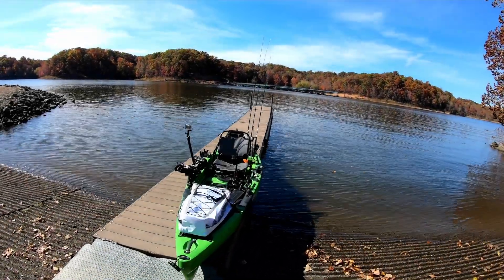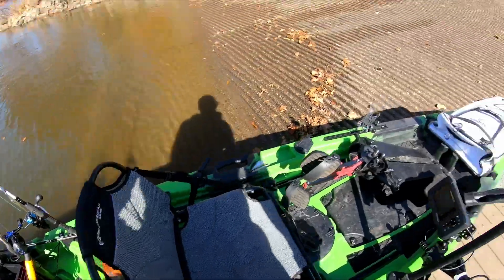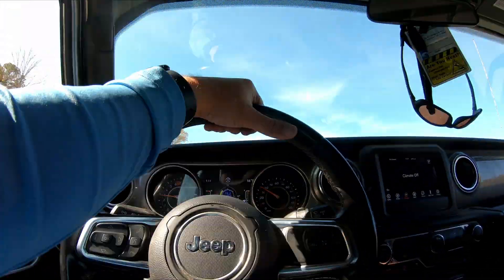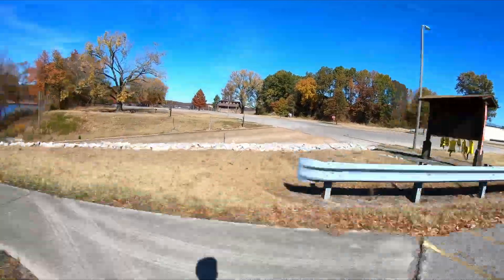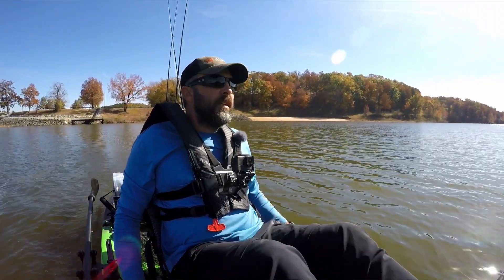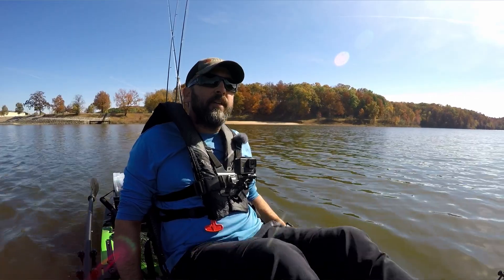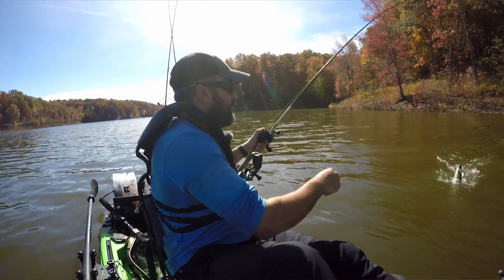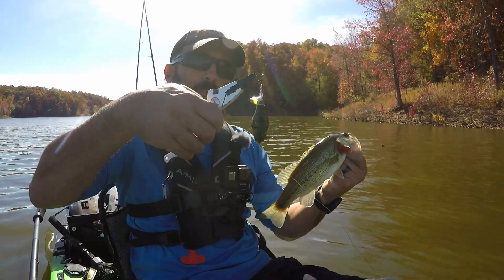Lake Wappapello Without a Paddle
Took a quick midday run to Wappapello and forgot something important. Good news is I called a good shot but only caught one!